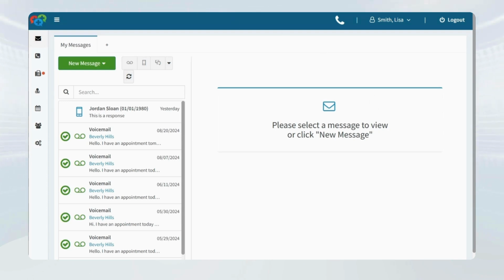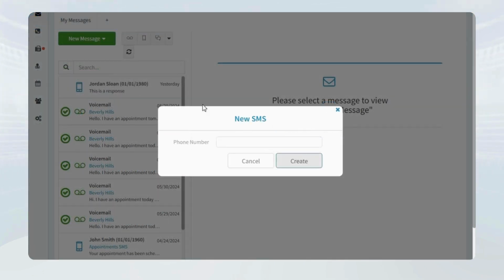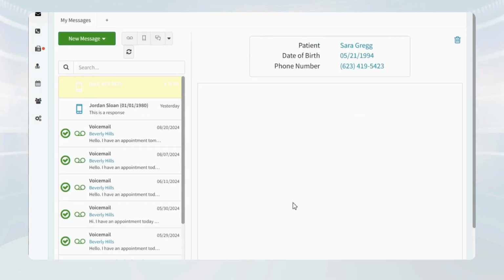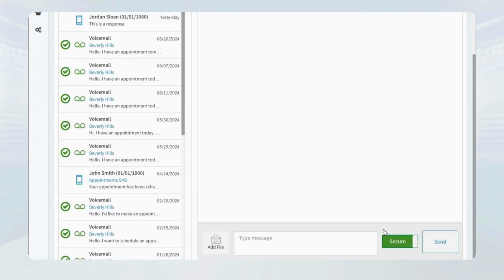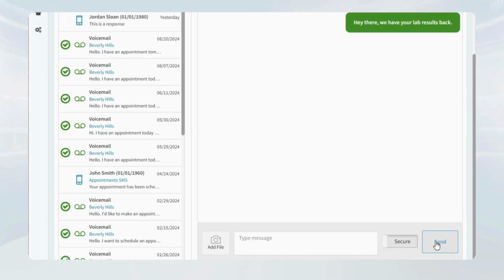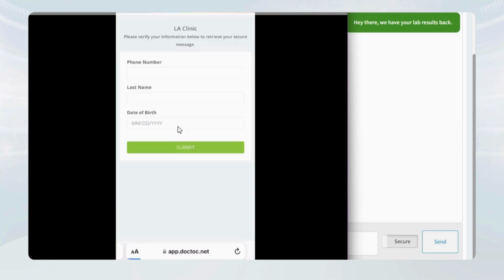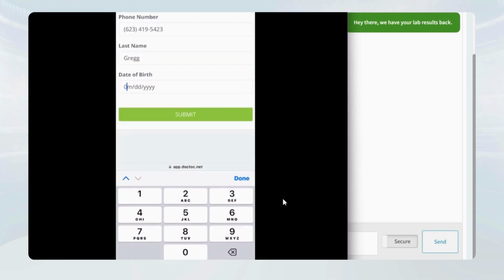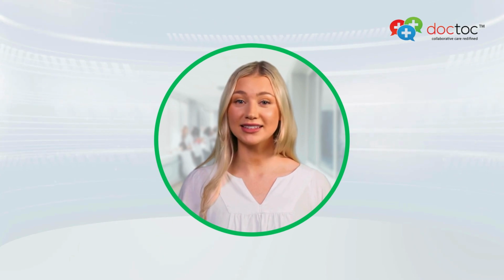How to send HIPAA Compliant Text Message?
Learn the step-by-step process of sending secure, HIPAA-compliant text messages through the Doctoc Communication Platform.
In this comprehensive tutorial, you'll discover:

👉How to add new patient contacts for secure messaging
👉The process of initiating a new text conversation
👉The crucial steps to ensure your messages are HIPAA-compliant
👉How to properly use the 'Secure' button feature

We'll walk through both the clinic and patient perspectives, showing you exactly how secure messages appear on patients' phones and the verification process they'll follow to access confidential information.